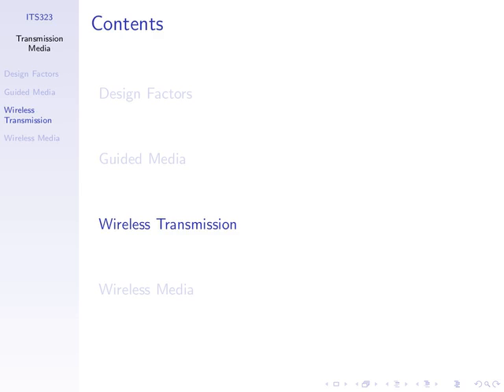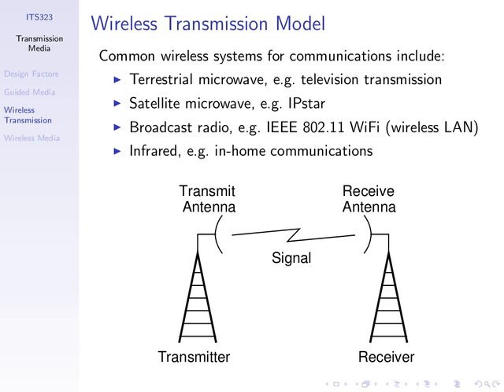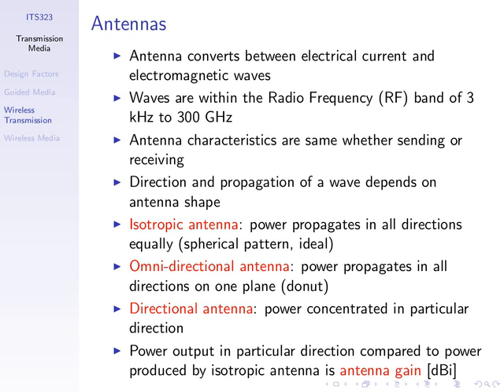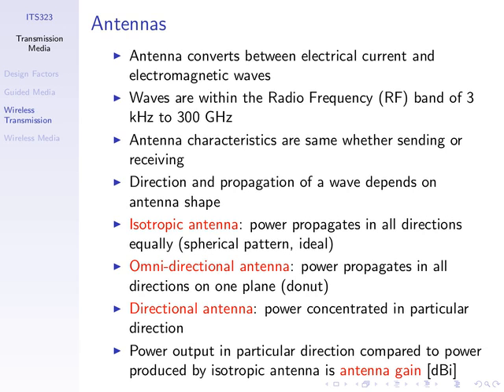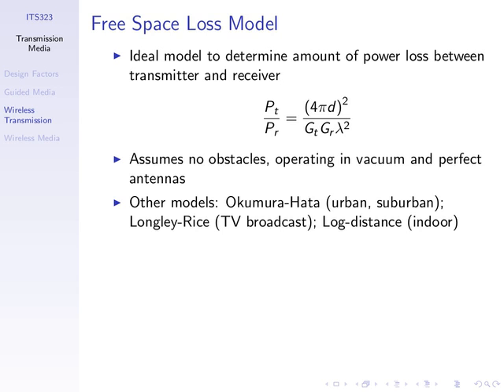ITS323, Lecture 10, CS, 14 July 2011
Lecture 10 for CS Section of ITS323 Introduction to Data Communications at Sirindhorn International Institute of Technology, Thammasat University. Given on 14 July 2011 at Bangkadi, Pathumthani, Thailand by Steven Gordon.